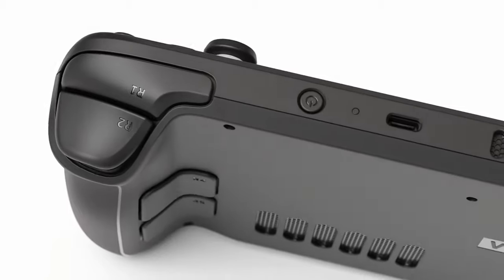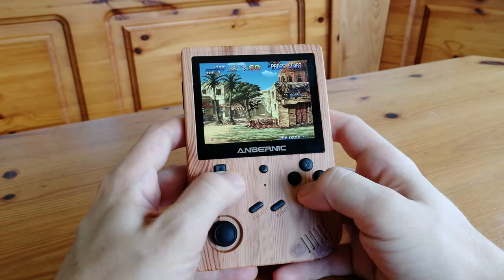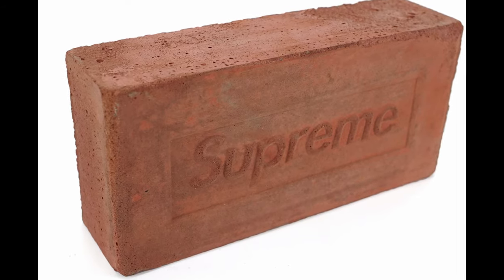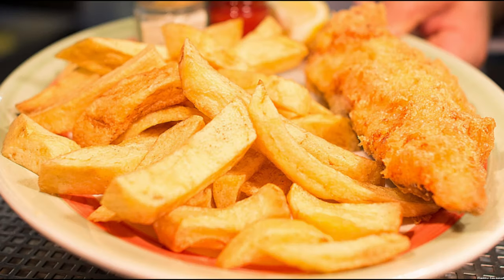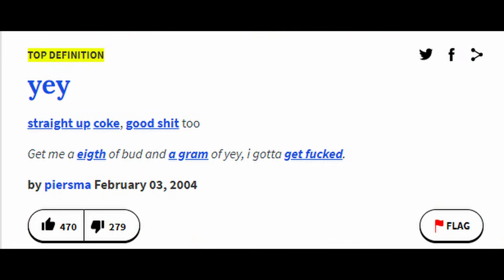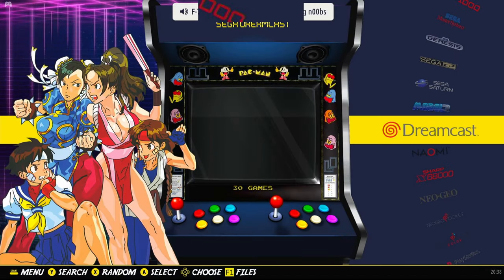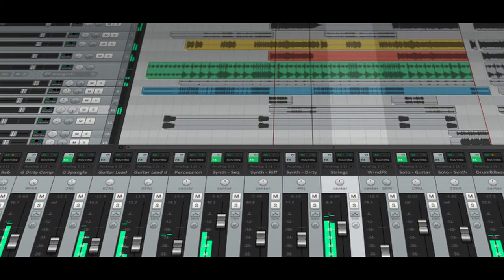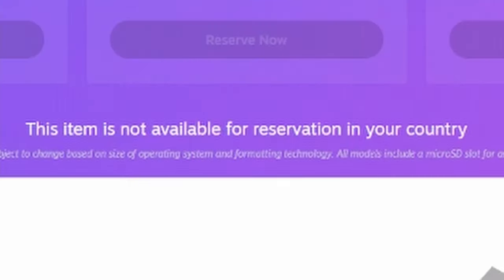Steam Deck - Not The Best Handheld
Whilst not being the "Best Handheld", it definitely can hold it's own!

Please be aware, this is an opinion piece.
If you came here wanting to bust my ass, well... Sorry to say, I don't actually care.
Everyone has a butthole.